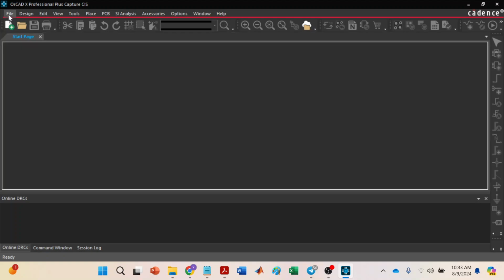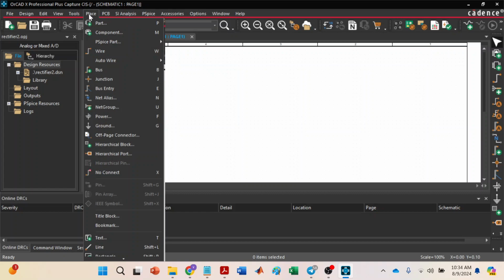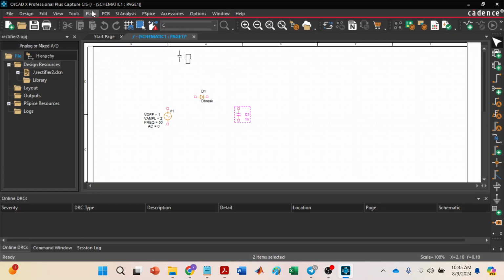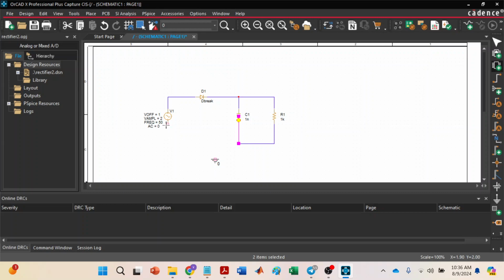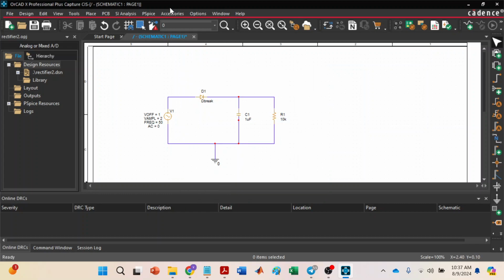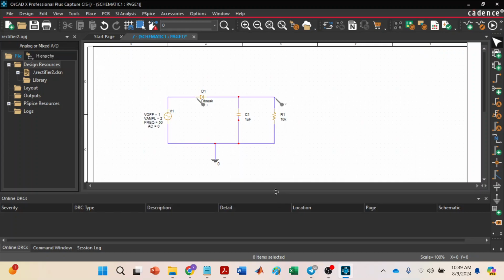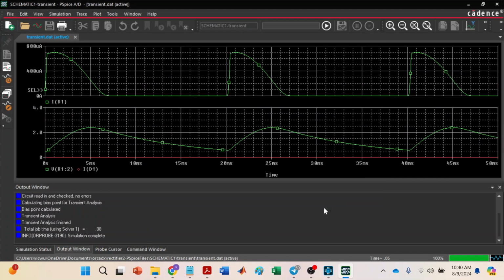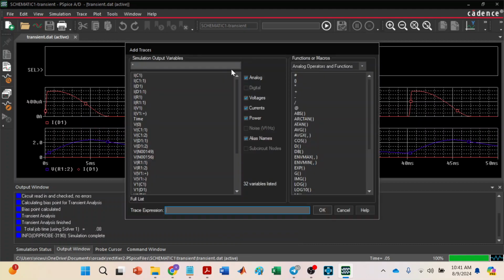PSpice Model of a Half-wave DC Rectifier Circuit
PSpice Model of a Half-wave DC Rectifier Circuit with OrCAD - Capture CIS